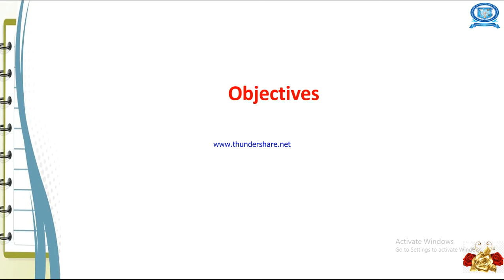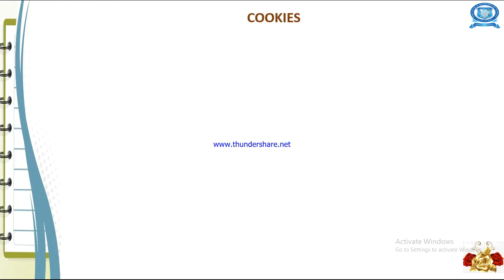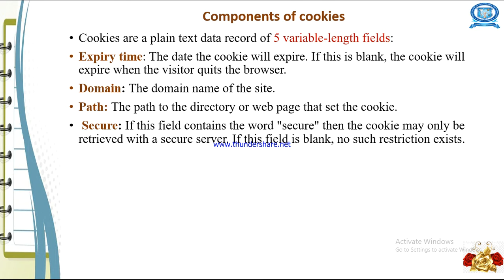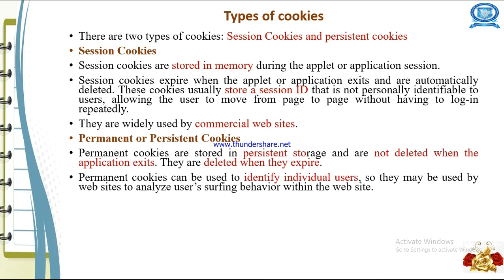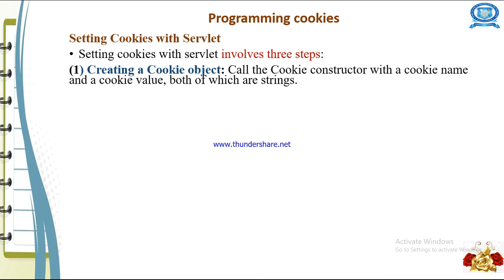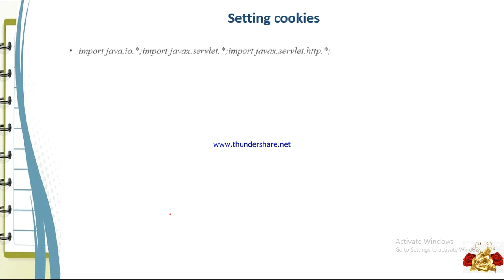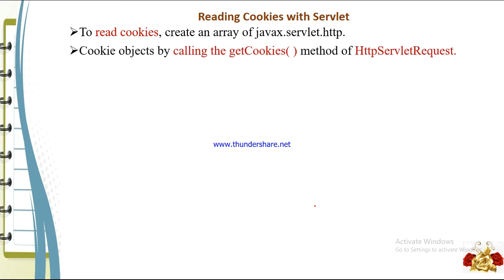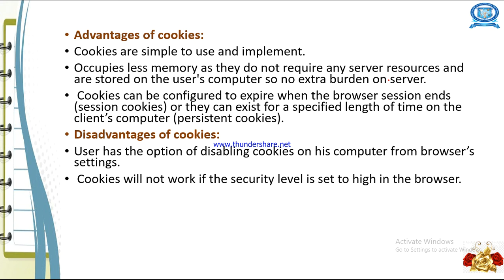CS8651 Internet Programming Unit III Chapter 3 3 3 Cookies